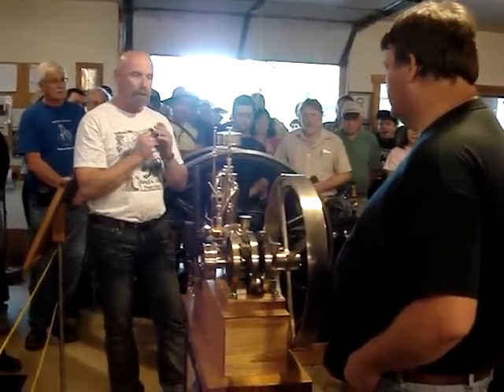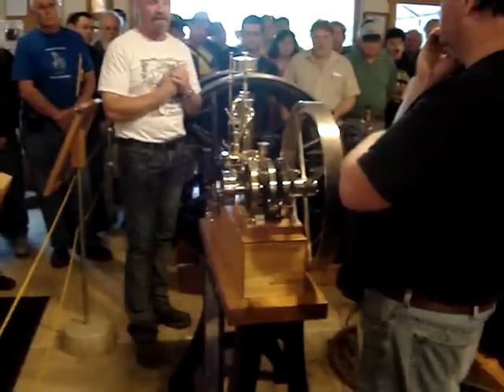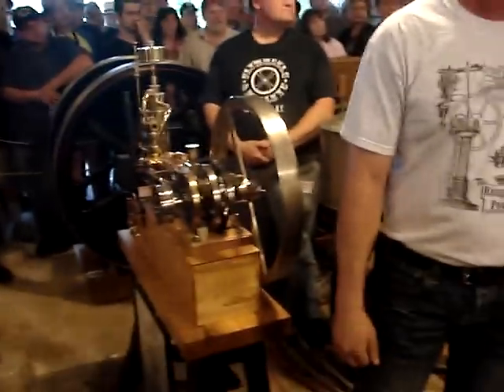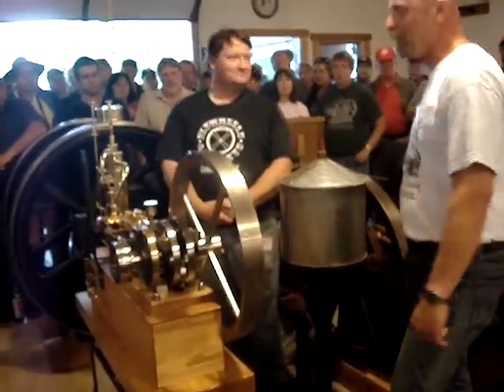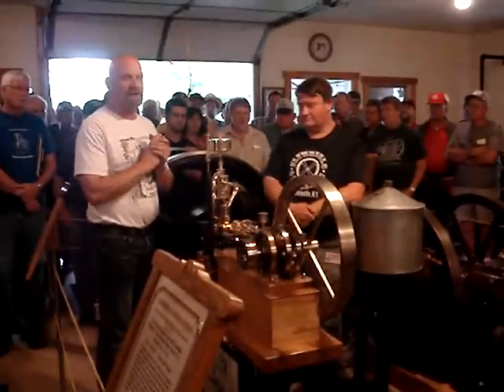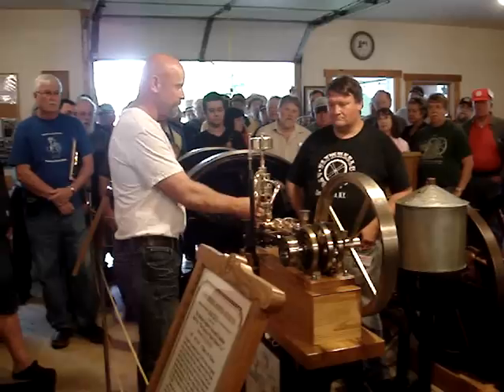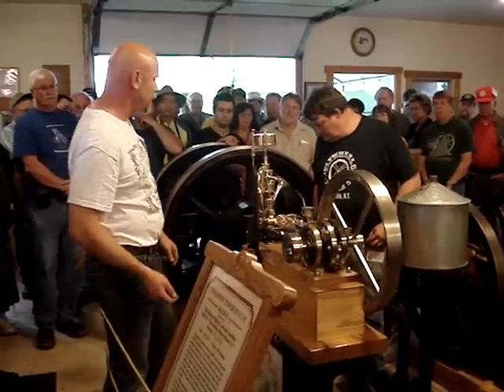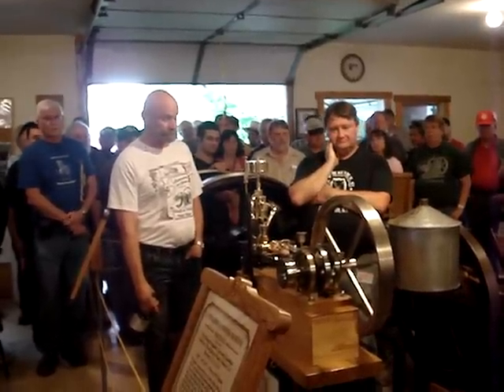Daimler 1883 Engine Discussion And Start Up at 2011 Coolspring Video 2 of 2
Video 2 of 2   - Operational overview and Public Start-up by Wayne Grenning and Woody Sins

AT the 2011 June Coolspring show The 1883 Daimler engine made it first public run.  Here Wayne Grenning discusses the significance of this engine and the important contribution it made to the development of the modern gas engine.  In this part ( 2 of 2) the operational cycle and surface carburetor functionality are described.
The engine has many significant features:
1) First gasoline engine
2) First (High speed engine)
3) First Hot tube engine
4) Lowest weight to Weight ratio

This engine is an exact copy of Daimlers prototype engine that was built in 1883 by Daimler - and later destroyed  in a tragic factory fire in 1903.   This reproduction It was in fact built by the Daimler Corporation for Tom Stockton ( Ann Arbor, Mi) in the early 1970's.  It is a running exhibit and on loan to the Coolspring Power Museum.